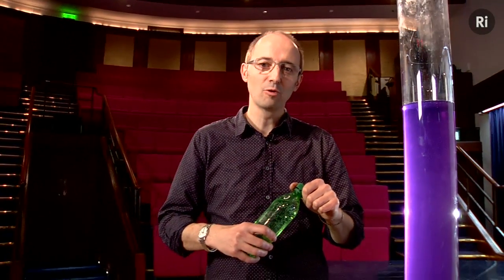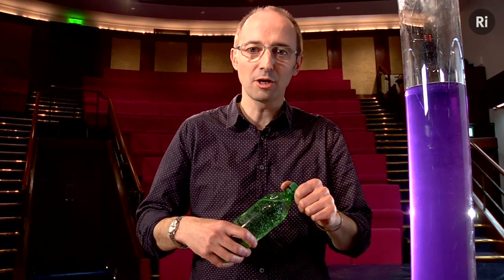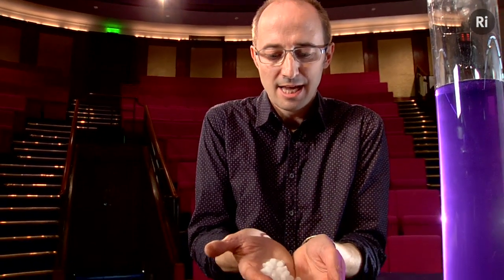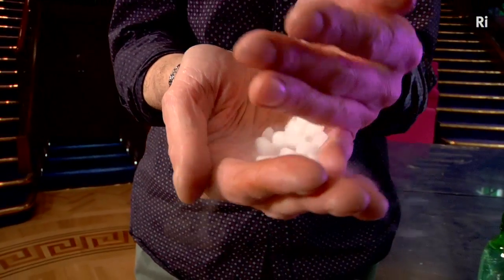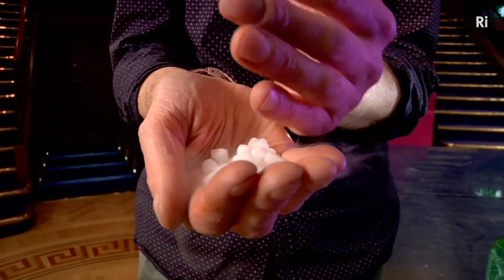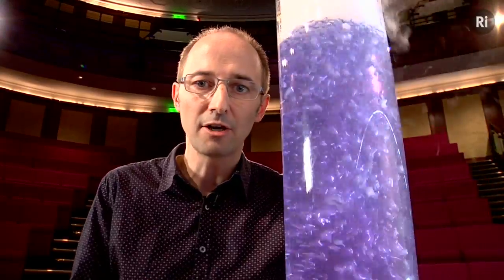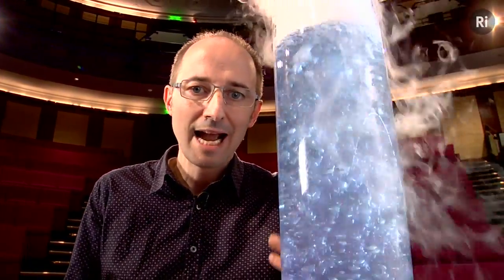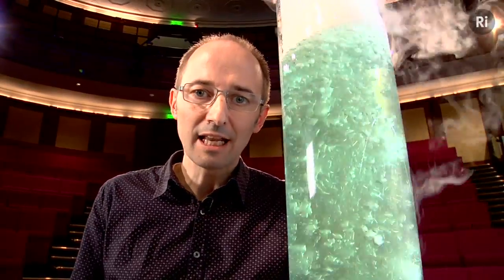CO2 and the Other Carbon Problem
Dr Andrea Sella of University College London demonstrates how one of his favourite molecules, carbon dioxide, reacts with water.

More than just another pretty demonstration, the experiment acts as an alarm signal for what we are doing to our world.

As rising levels of CO2 dissolve in our seas many species -- especially those in coral ecosystems -- are unable to adapt to increasingly acidic waters.